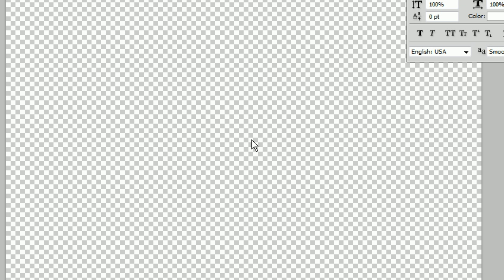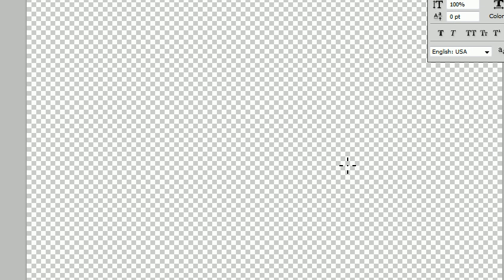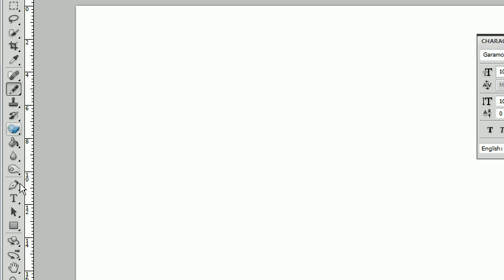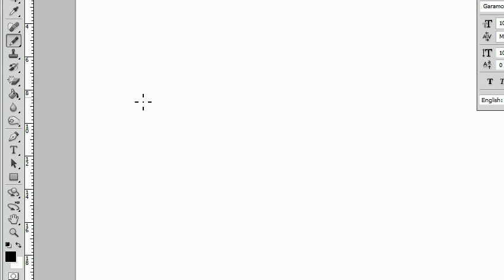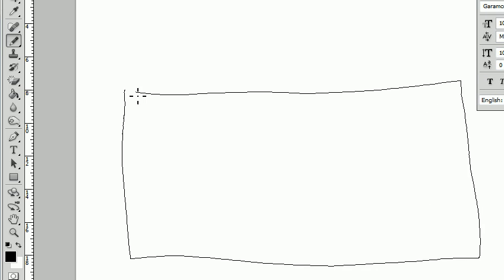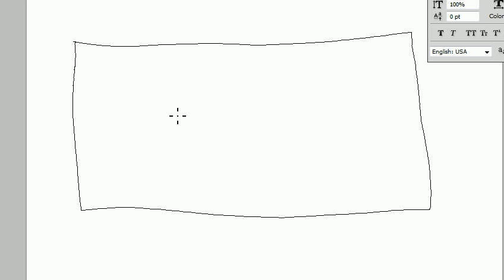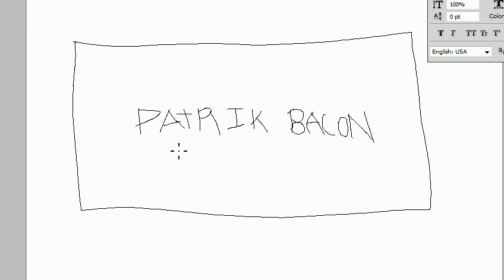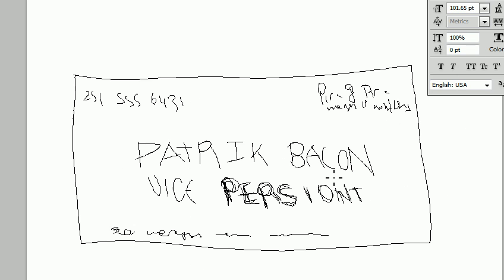Photoshop Tutorial: American Psycho Business Card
If you're a fancy Wall Street businessman, you won't want to miss this. Why pay some 'stranger' to construct you a business card when you can do it yourself; and the kicker, you can do it yourself in 2 measly minutes. Who the heck can't afford to spend 2 minutes on a kick ass card? I certainly hope you answered 'Yes'.

This is an in depth Photoshop tutorial on how to make a Patrick Bateman business card from the film "American Psycho" 1993. The Photoshop tutorial will explain exactly how to get that perfect American Psycho font. Impress your colleagues at the box office and win the heart of a girl without feeling pressured to answer the question as to why you're talking to her. You don't need to have an excuse this time. This is the best tutorial on 'how to'. This is the best 'how to' tutorial.